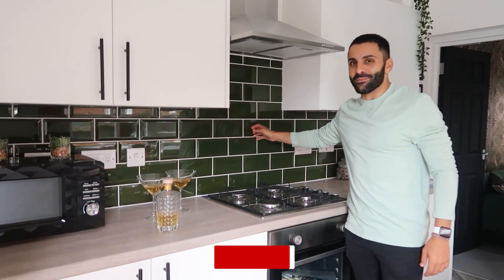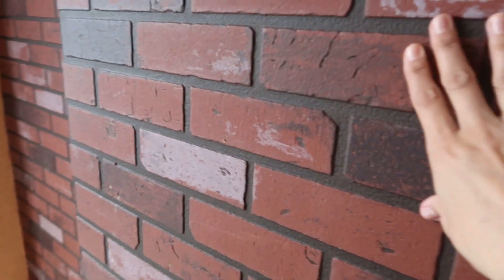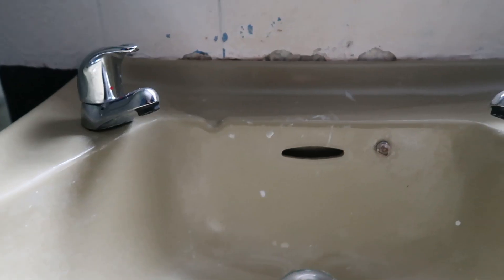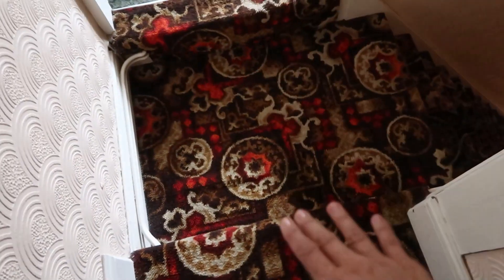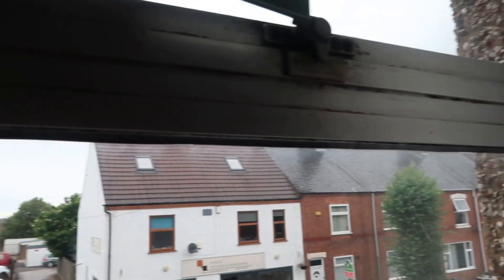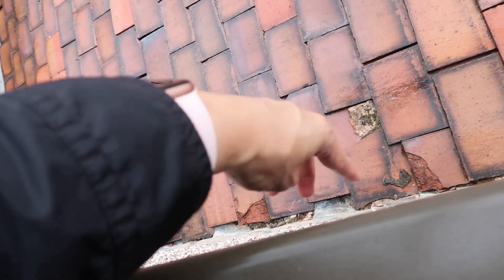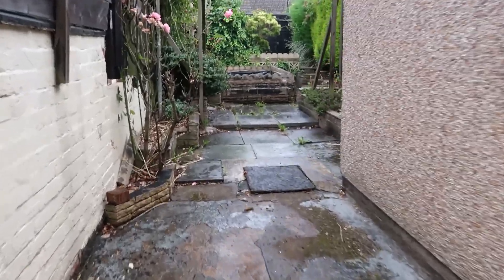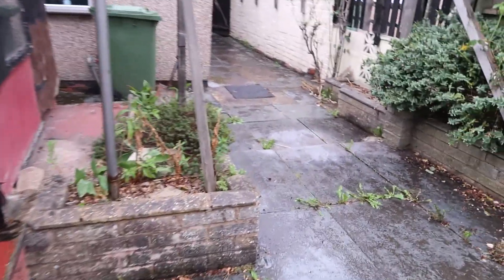Key collection and property walk around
Welcome back to another walk around video of our latest purchase! This project is going really well, albeit a little slow because we've ran into a couple of issues on this house which we will talk about in more detail in the next video. As per our current strategy, this house will be a 4 bed HMO, following the same model of the previous purchases in the area. We hope you enjoy this walk around house tour and we are looking forward to showing you the progress updates!

💌 Mailing Address 📦
Property Couple
WARWICKSHIRE
CV12 2DR

👇ABOUT US
We are Lia and AK, and we're excited to share our journey with you as we navigate the world of property investing, business, and working together as a couple.

AK: I left my corporate job after experiencing mental and physical health issues, and we started our YouTube channel to document our journey as new property investors in 2019 with no upfront capital. Expect weekly videos where we provide project updates, share best practices, money-saving tips, and our learnings along the way.

Lia: With nearly a decade of experience building my own entertainment channel on YouTube from 0 to over 330k followers, the unpredictable nature of a content creator's monthly income took a toll on my mental health. Starting my property journey was my way of future-proofing my income and creating a stable, regular source of revenue. Ultimately, my goal is to build a secure financial foundation for our future family.

Our goal is to make property investing accessible and understandable by sharing our story. We're passionate about inspiring others to take control of their lives, no matter what challenges they may face.

Join us on our journey to achieve a better work-life balance through property investing. We're committed to sharing our experiences, tips, and insights to help you on your own journey.